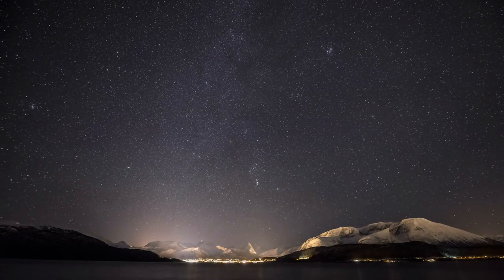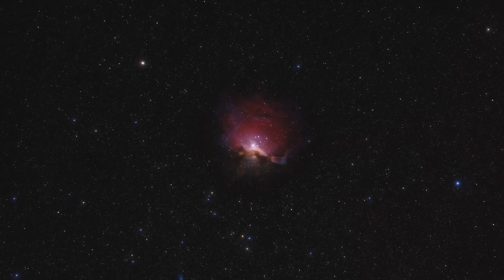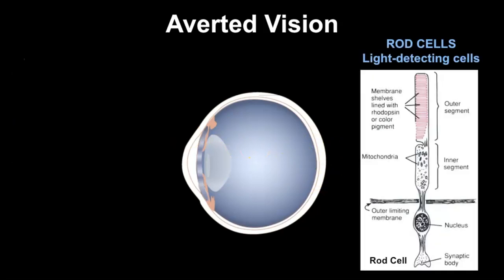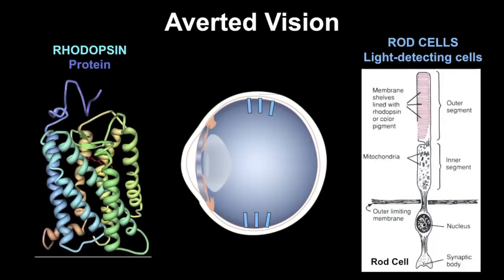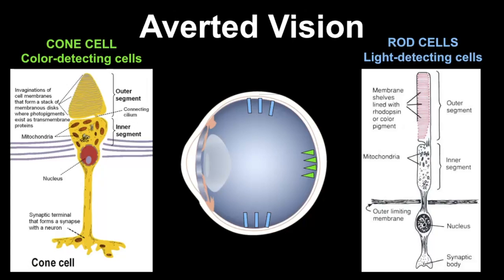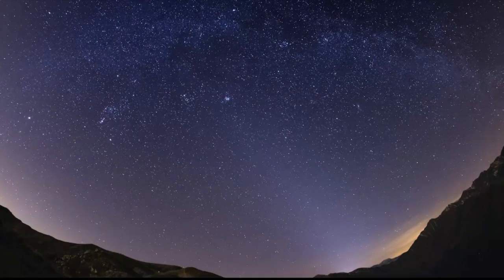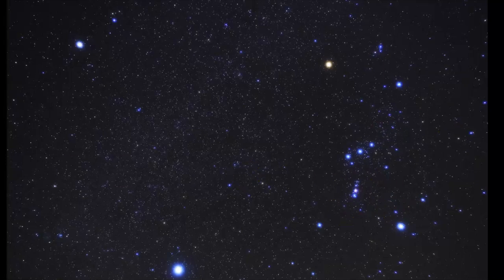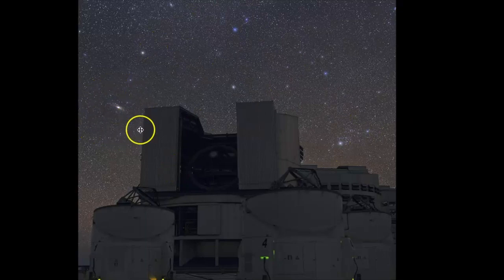Averted Vision Stargazing Technique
Averted vision is a technique used in observational astronomy to enhance the visibility of faint objects, such as star clusters, galaxies and nebulae. To use averted vision, astronomers deliberately look slightly off to the side of the object they want to observe.

Chapters
0:00 - Intro
1:09 - Eye Structure, Cone and Rod Cells
2:29 - Rhodopsin
3:58 - Celestial Objects to practice Averted Vision (Pleiades, Orion Nebula, Andromeda Galaxy)
7:00 - Outro